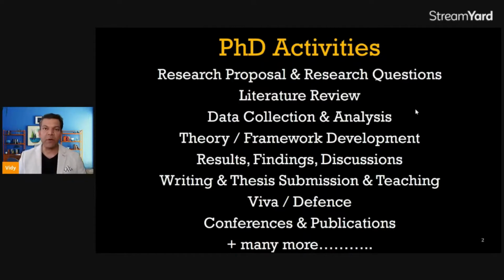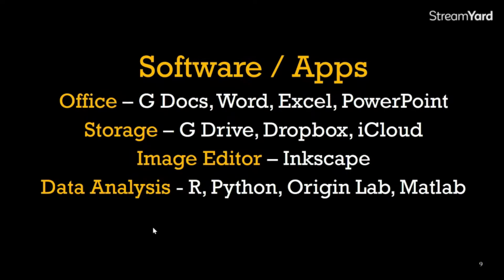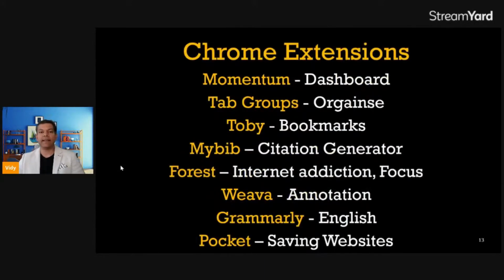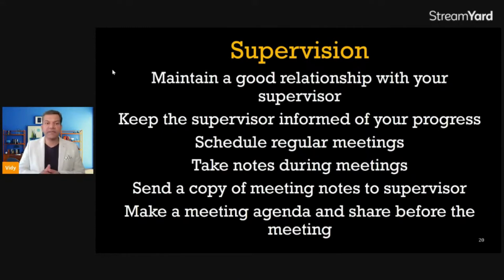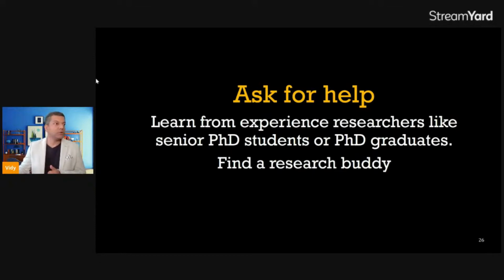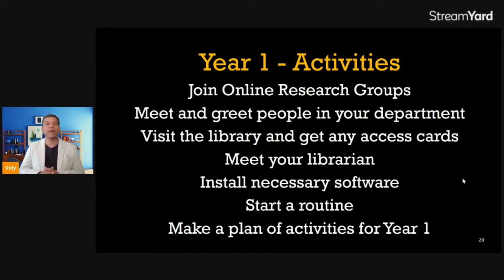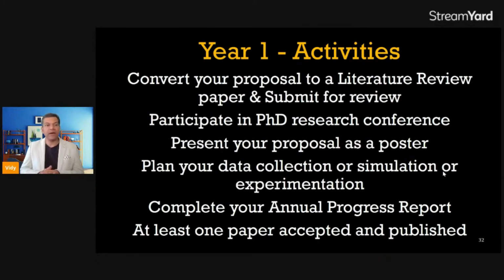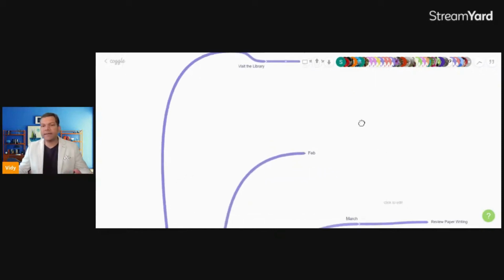How to plan your Phd First Year | Planning ahead and staying productive is the key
Let us start the Year 2021 by planning your PhD research activities. In this video, let’s work together to help you plan your research for 2021 and beyond.

In the first video of this series, I will be discussing activities for PhD students who are in Year 1. I will provide pointers on what they should achieve in the first year, in order to be at the top of their game. Students can take advantage of the tips mentioned herein and work towards effectively planning their PhD. As there are quite a few components and milestones that comprise most PhD journeys, I shall discuss the most effective ways of navigating through it.

I am now sharing things that you should do in the early stages of your PhD to maximize your success for its duration.

• Set a routine
• Don’t forget to socialize
• Start writing from Day 1
• Literature review: actively start working on your systematic literature review paper
• Books: select 5 books to read in Year 1
• Stay organized: plan your activities, goals and time
• Supervision: maintain a good relationship with your supervisor and keep them informed about your progress
• Learn new things: take online classes
• Attend seminars, workshops & conferences
• Personal branding: create a LinkedIn account or start a blog
• Career planning: streamline a plan and work towards it for the next 3 years
• Confidence: Be confident in the work you do
• Ask for help: learn from experienced researchers

Join my course and learn how to complete your PhD degree stress free, effectively and in a timely manner. to join Vidy Potdar's Research Community.